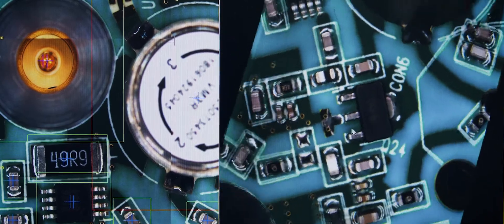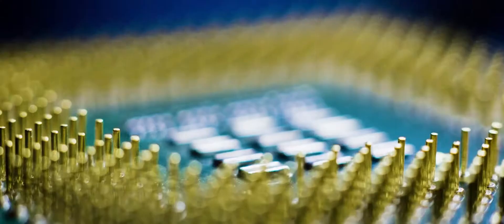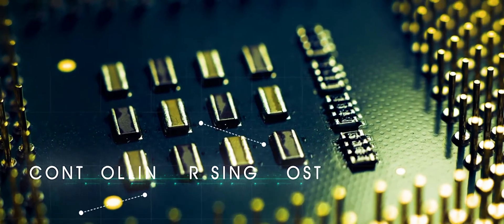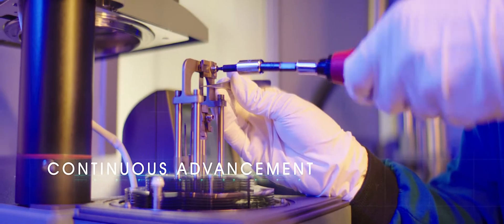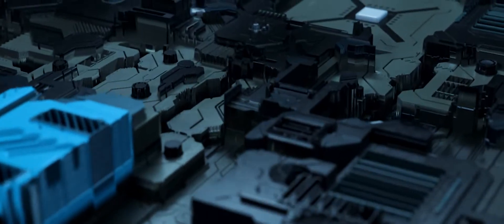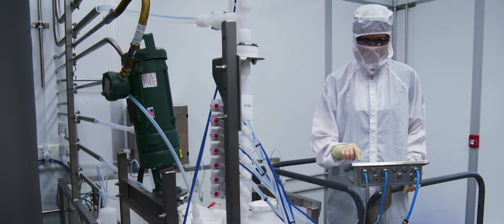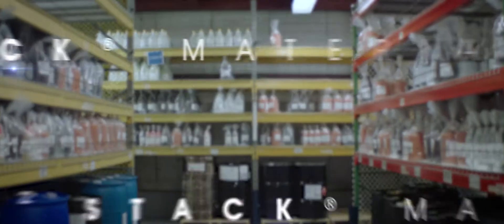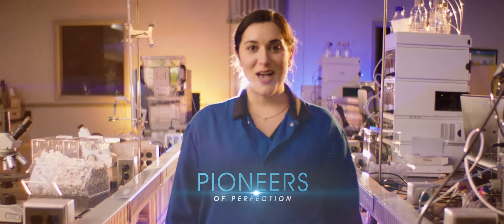Designing to Zero Defects - Pioneers of Perfection - Brewer Science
Learn how Brewer Science is reducing defects from the start, right from material design, as we lead the way in EUV underlayer materials.